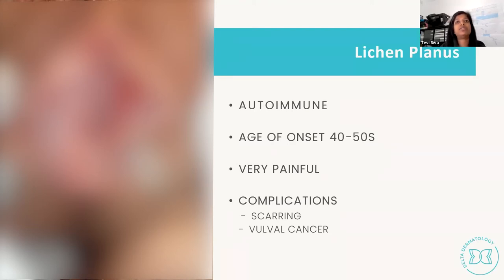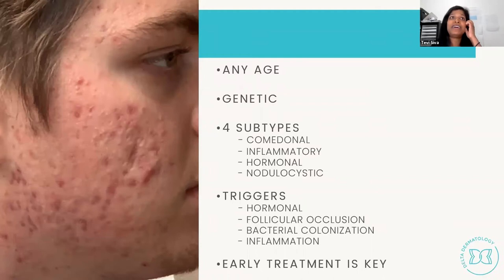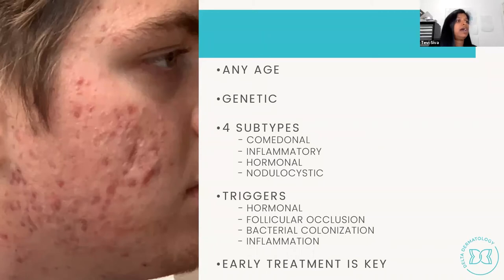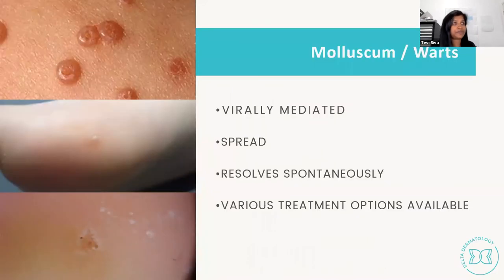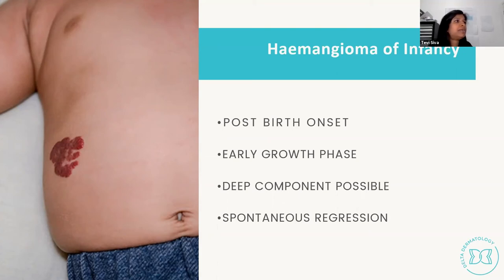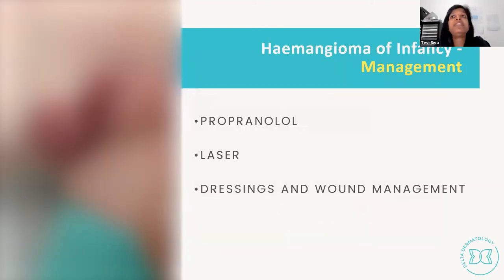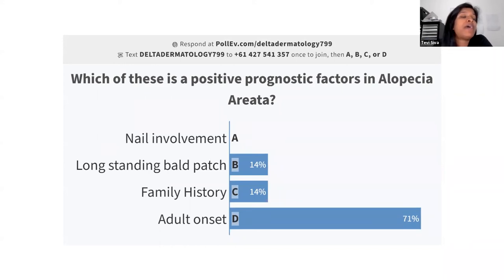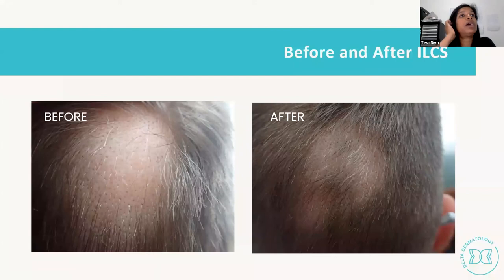Dermatology update: Common presentation in GP. Lifehouse CPD series. 13 Oct 2021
Presentation on common vulval dermatoses, paediatric dermatoses, hair loss disorders and pigment nail dermatoses by Dermatologist Dr Tevi Wain.